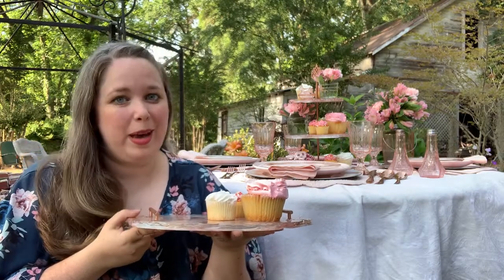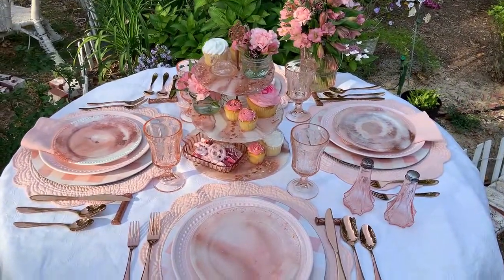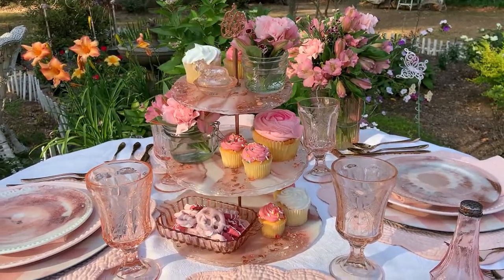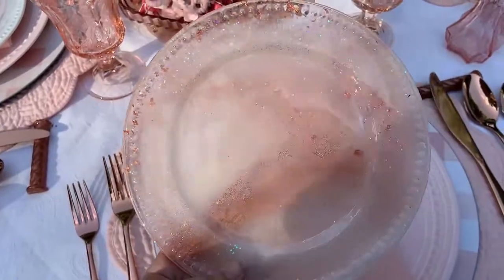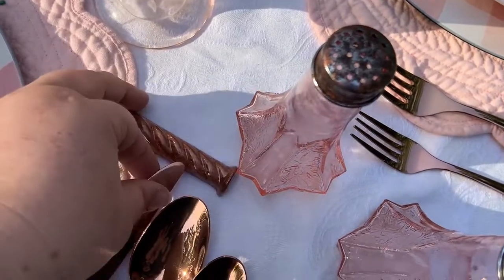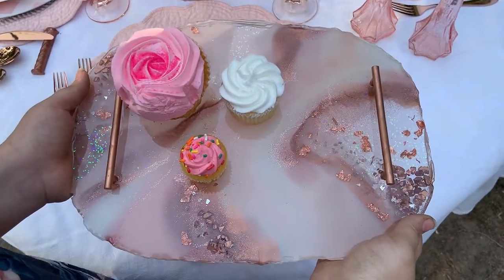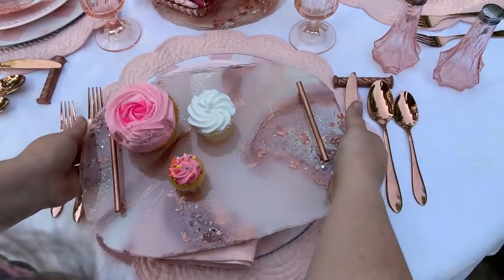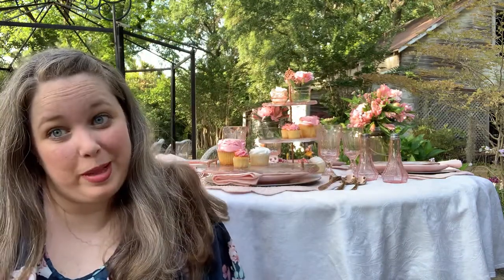Amazing Blush & Rose Gold Resin Tablescape